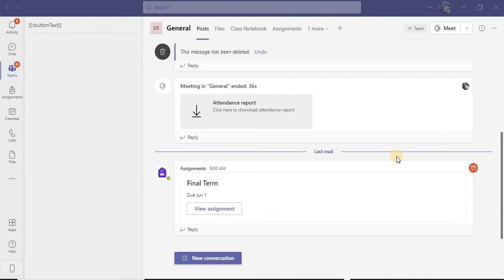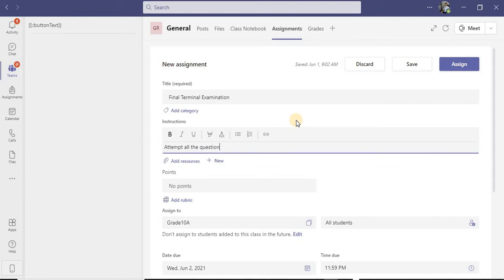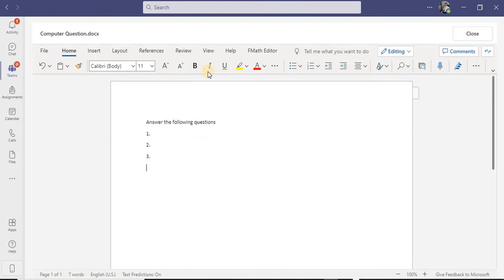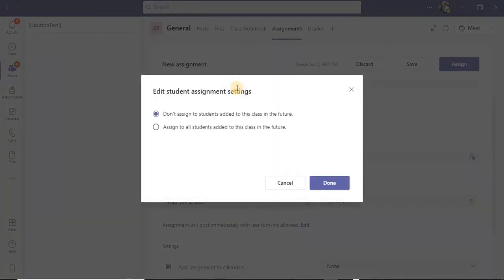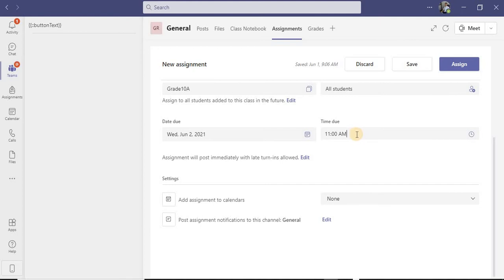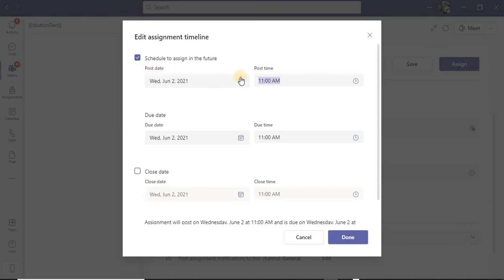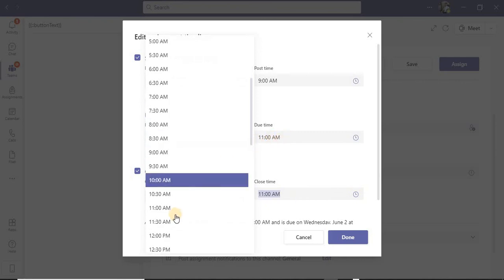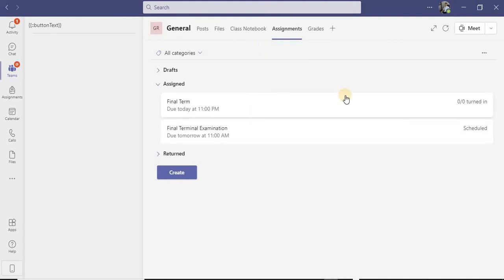18-How to upload scheduled Question paper in MS Teams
Uploading Scheduled Question Paper in MS Teams